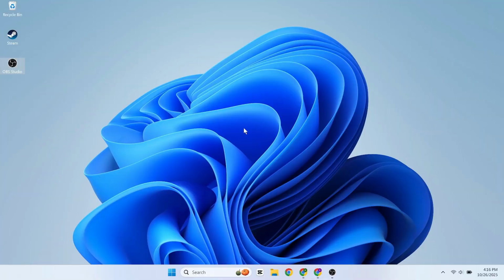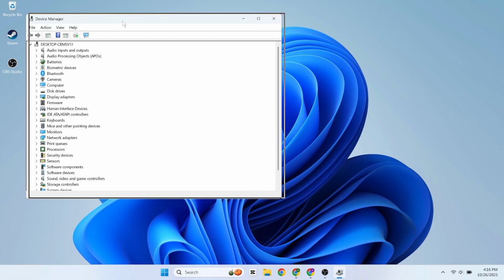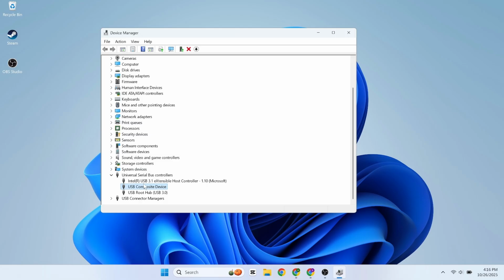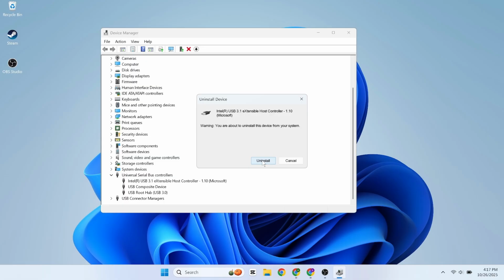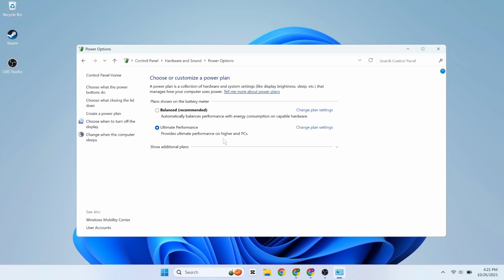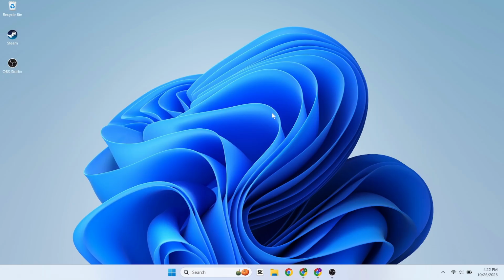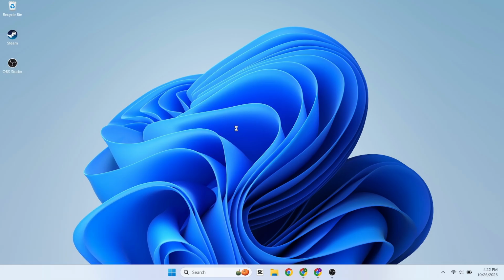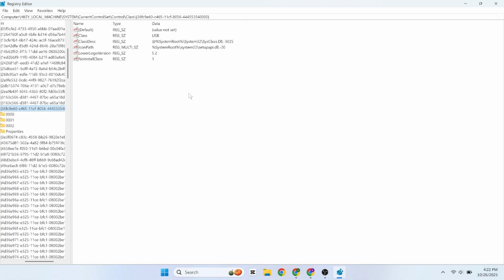[2025] USB Device Not Recognized Windows 11/10 FIX: USB Drive Not Showing Up Solved (Code 43)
Is your USB drive not recognized on Windows 10 or Windows 11? Getting the dreaded "USB Device Not Recognized" error message, or perhaps a "Code 43" malfunction? Don't worry—you are not alone, and this is the ultimate, most comprehensive guide to solving all Windows USB connectivity issues.

In this advanced tutorial from TechFix Arena, we dive deep into the underlying causes, from driver corruption and power management conflicts to controller failures, giving you definitive solutions that work for flash drives, external hard drives, printers, and other peripherals.

**Advanced Fixes Covered in This Video:**
* **[00:45]** **The Power Cycle Fix:** The fastest way to resolve temporary power management and port conflicts.
* **[01:50]** **Device Manager Mastery:** Correctly uninstalling and scanning for hardware changes to force driver reinstallation (solving "Unknown USB Device" and Code 43).
* **[03:20]** **Disabling USB Selective Suspend:** An essential fix for external hard drives that randomly disconnect or are not recognized by the system.
* **[04:45]** **Driver Update & Rollback Strategy:** How to manually identify and update or revert generic and manufacturer-specific drivers to resolve compatibility issues.
* **[06:10]** **Advanced BIOS/UEFI Check:** Ensuring your USB controllers are correctly enabled at the hardware level.

Stop wasting time on common fixes that don't work. Watch this video to permanently resolve your USB recognition problems on your Windows PC and restore full connectivity.

**Time Stamps:**
[00:00] Intro & Problem Overview
[00:45] Fix 1: Basic Power & Port Troubleshooting
[01:50] Fix 2: Repairing Corrupted USB Drivers (Device Manager)
[03:20] Fix 3: Power Management Settings Optimization
[04:45] Fix 4: Advanced Driver Update & Rollback
[06:10] Fix 5: Checking BIOS/UEFI Settings
[07:05] Conclusion